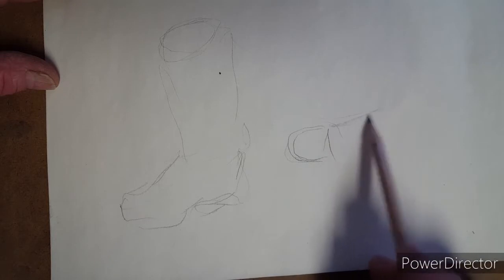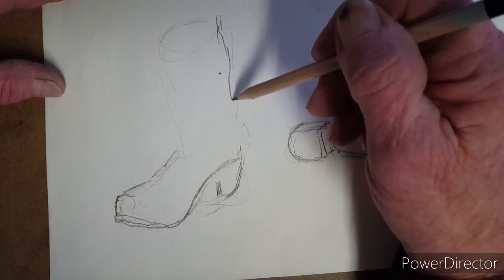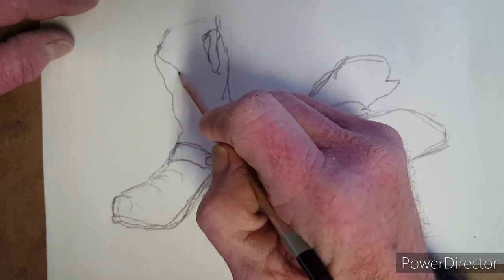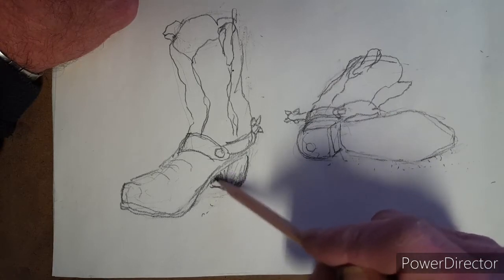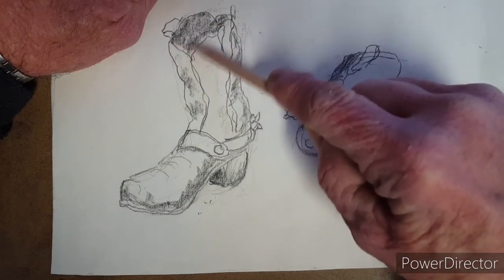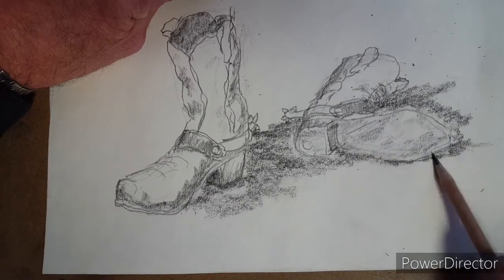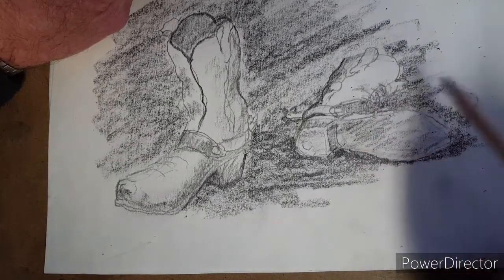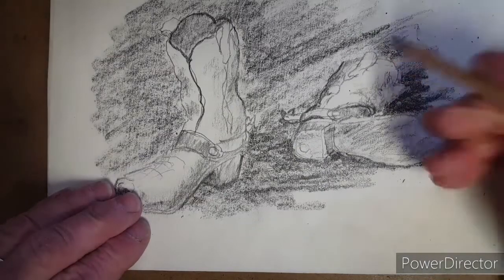Boots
This is a 15 minute drawing exercise of western boots.